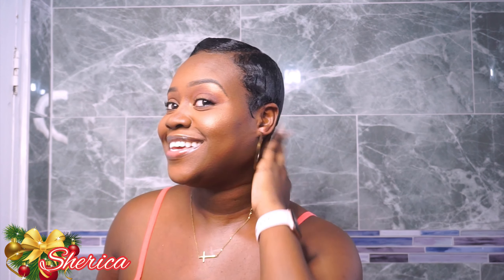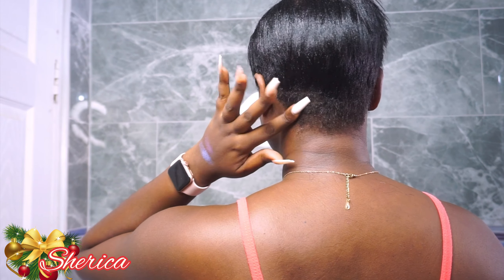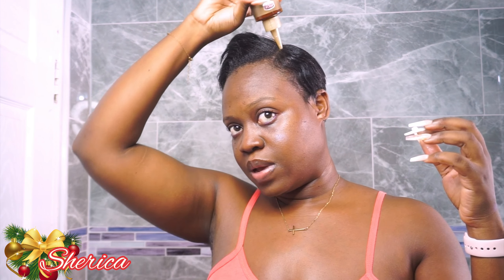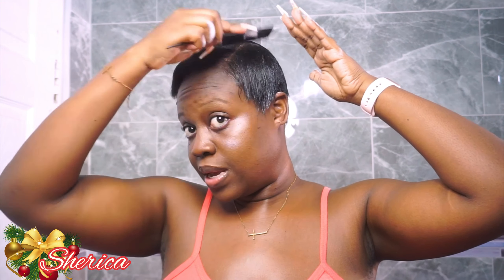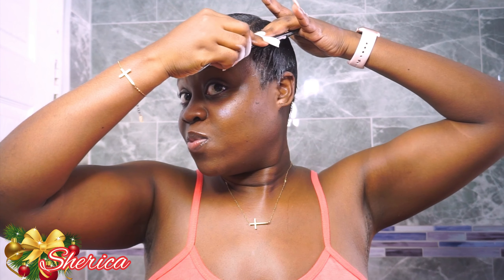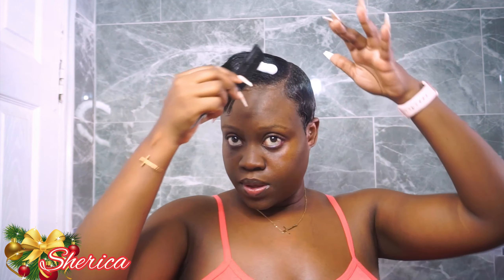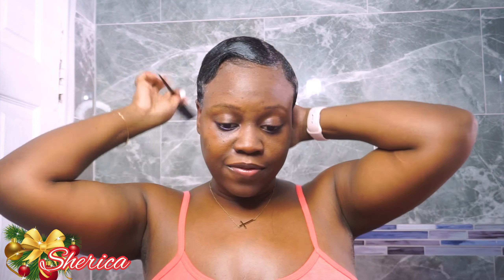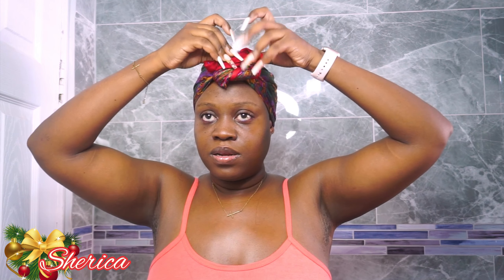💕How I Style My PIXIE CUT at Home!!! |Sherica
Hey 💜 thanks for clicking on this Pixie Hair cut tutorial.

Sherica Love Ya!

Let me Beat your face/Work with me

●▬▬▬▬▬▬▬▬▬ஜ۩●۩ஜ▬▬▬▬▬▬▬▬▬●
This Video was created using: